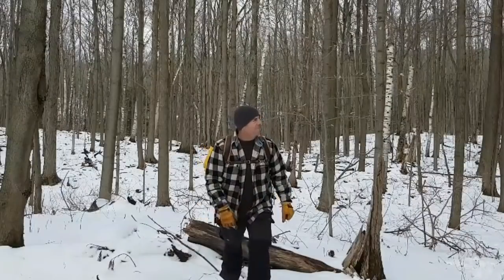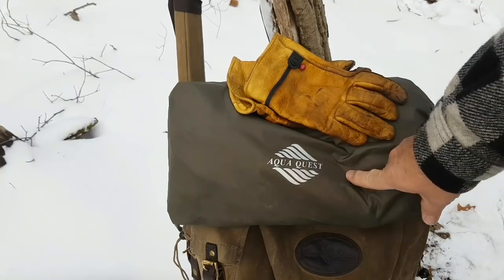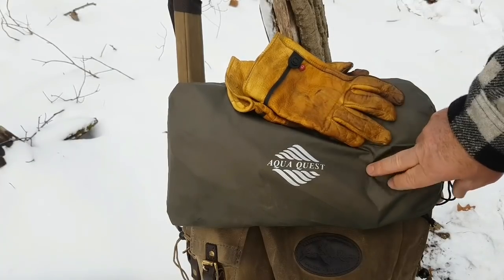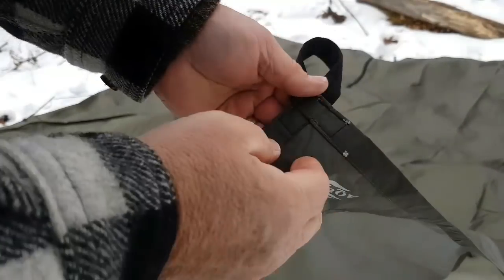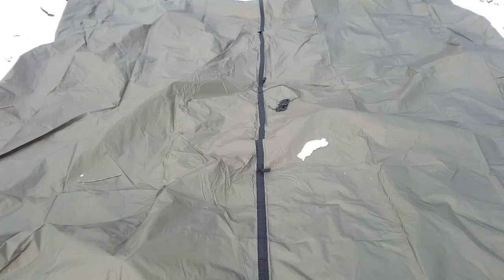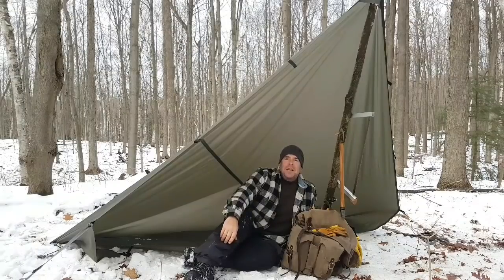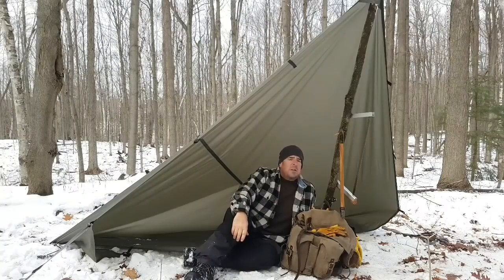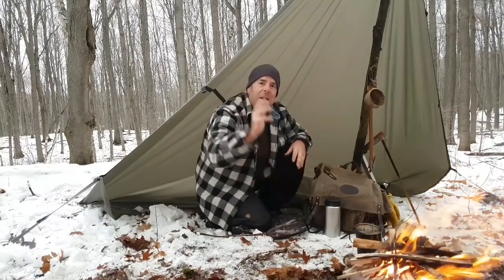Aqua Quest 10x10 Bushcraft Tarp, Plough Point Shelter.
aquaquesttarp tarpshelter tarpcamping Check out this website for waterproof products you can trust!